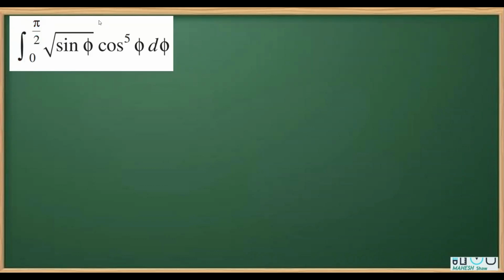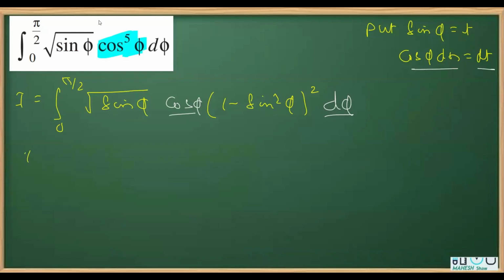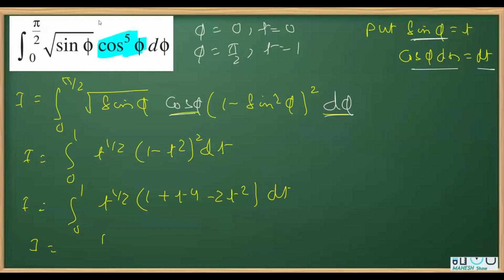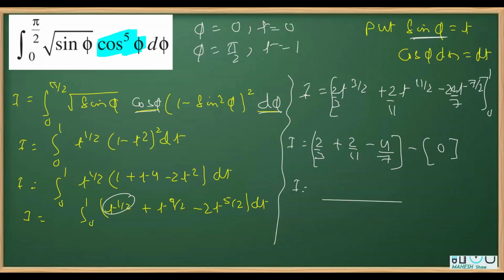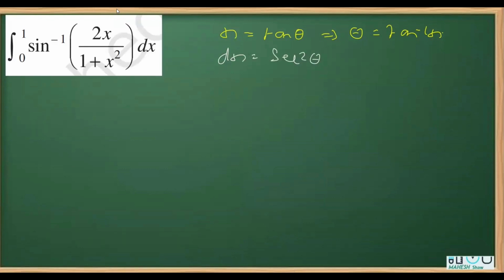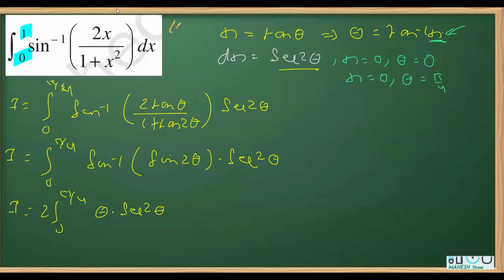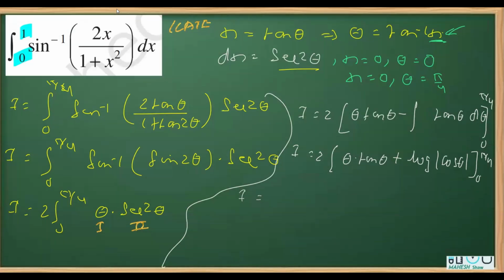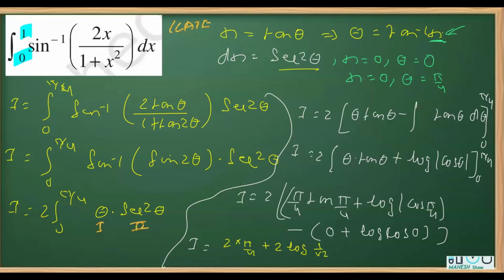I∫ sin ϕ cos ⁵ ϕ d ϕm & ∫ sin ⁻1 ( 2x/1 + x² ) d x integral EXERCISE 7.8 Question 2 & 3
INTEGRATION CHAPTER 7 CLASS 12
Evaluate the integrals ∫ sin ϕ cos ⁵ ϕ d ϕ
Evaluate:  ∫ sin ⁻1 ( 2x/1 + x² ) d x
EXERCISE 7.8 Question 2 & 3 ,
Chapter - 7